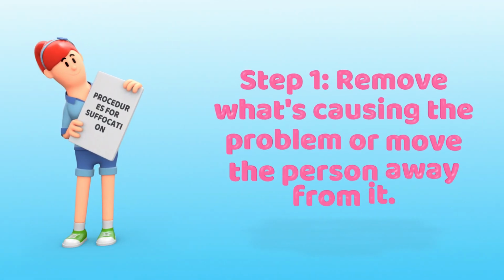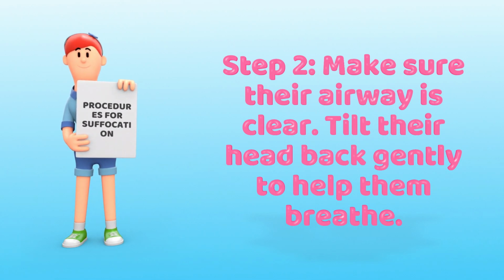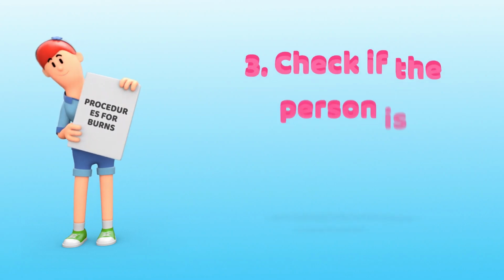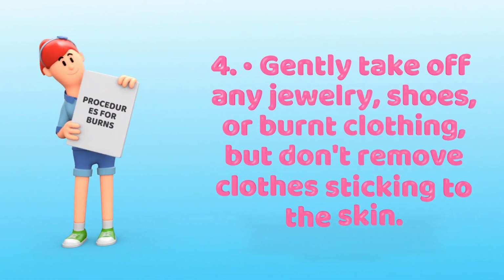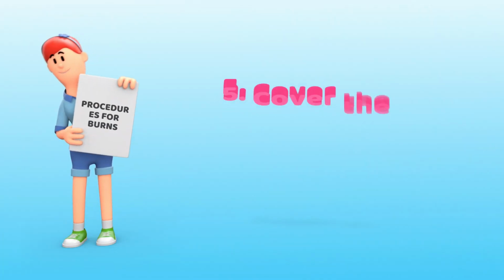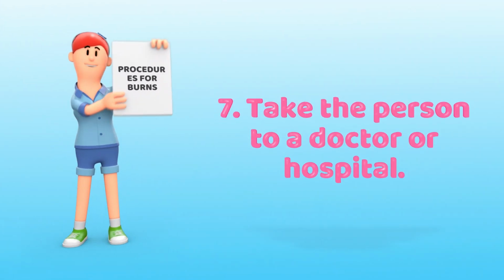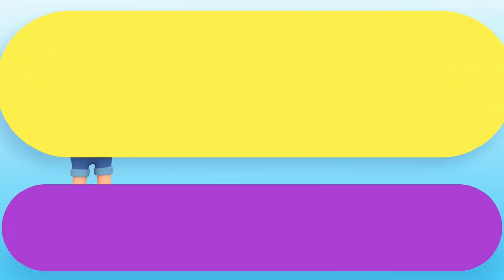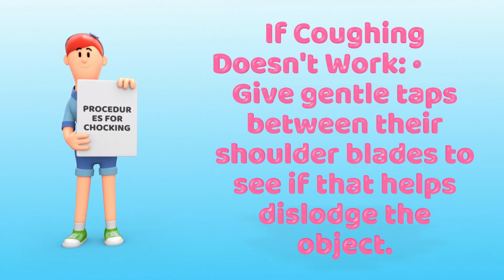form1 chapter4 First Aid and Safety part2